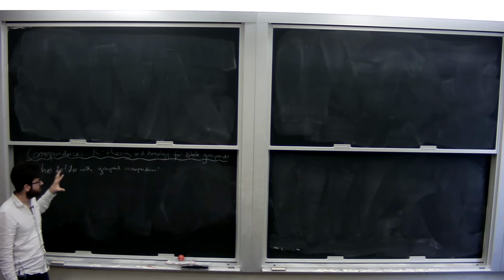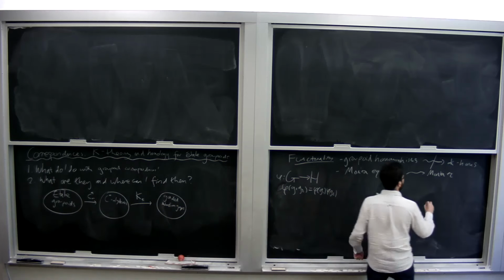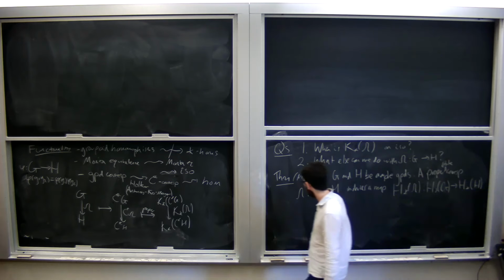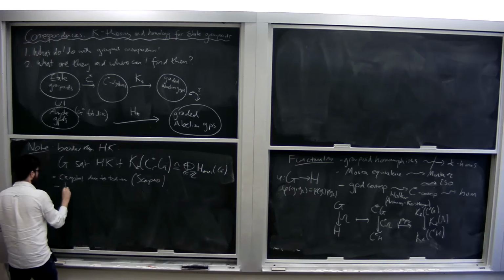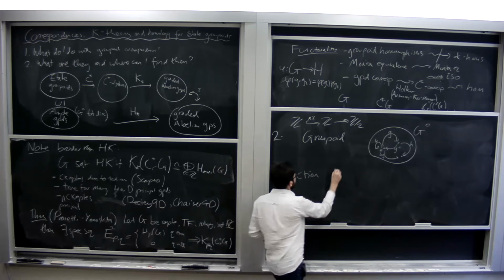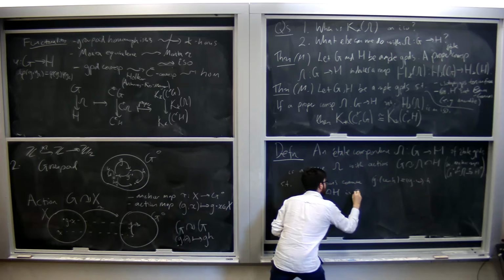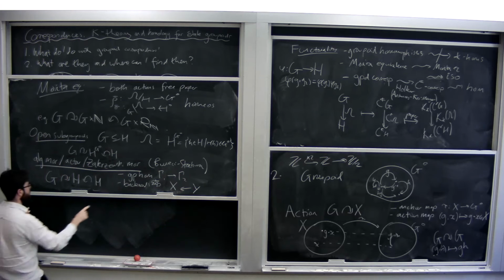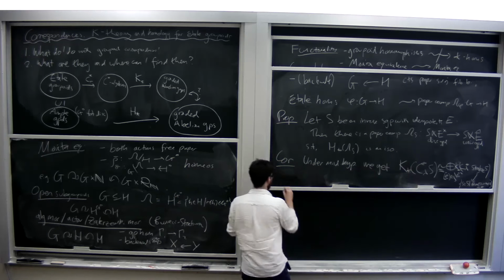Correspondences, K-theory and homology for étale groupoids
Speaker: Alistair Miller, University of Southern Denmark
Date: October 12, 2023